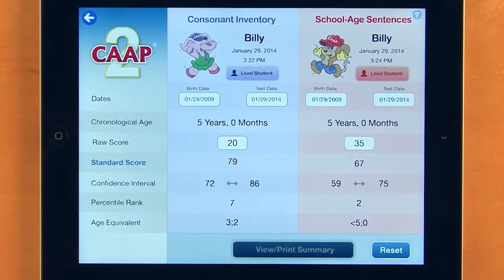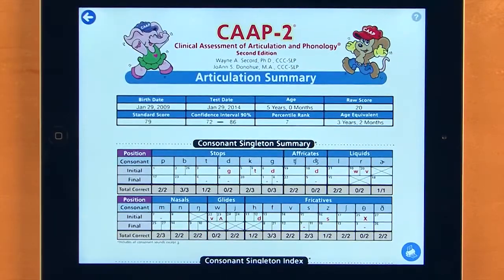CAAP-2 - Clinical Assessment of Articulation and Phonology – 2nd Edition Explained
The CAAP-2 is the most current assessment for articulation and phonology. It is time-efficient, accurate, and yields results that are easy to score and interpret. In this video, Super Duper Publications SLP, Clint Johnson, describes the updates to the CAAP-2 - Clinical Assessment of Articulation and Phonology – 2nd Edition

Qualify students for therapy with:
Word standard scores
Sentence standard scores
Phonology standard scores

Articulation Inventory targets:
Pre- and postvocalic consonant singletons
Cluster words containing S, R, and L in the initial position
Three- and four-syllable words
Postvocalic productions of R
Production of sounds in sentences (for children 5 years and older)

Phonological Process Checklist Assesses:
Final consonant deletion
Cluster reduction
Syllable reduction
Gliding
Vocalization
Fronting (velar and palatal)
Deaffrication
Stopping
Prevocalic voicing
Postvocalic devoicing